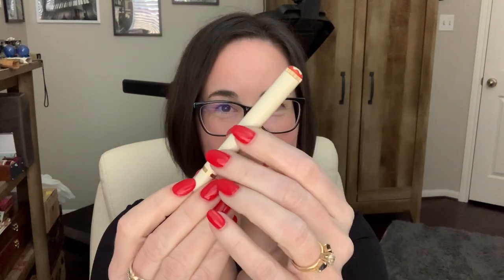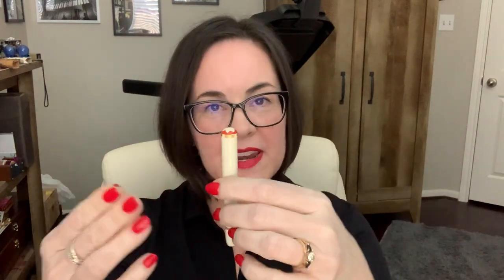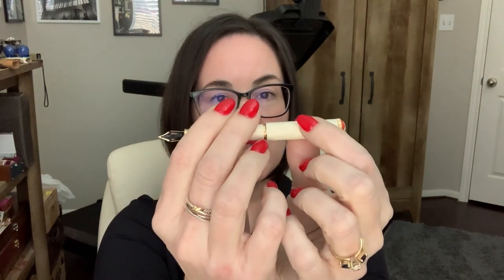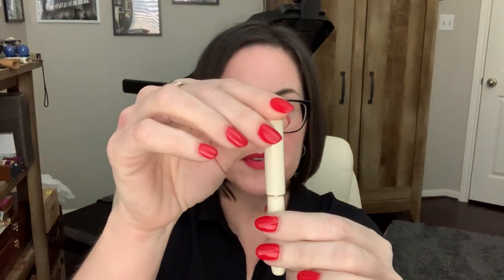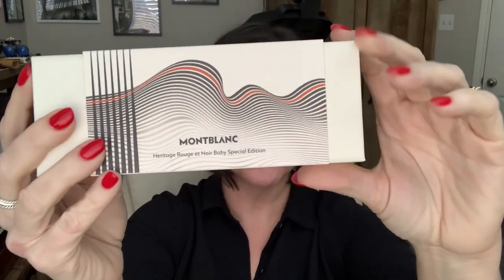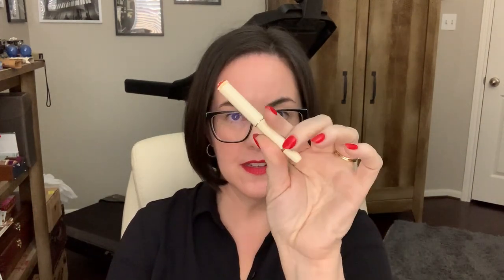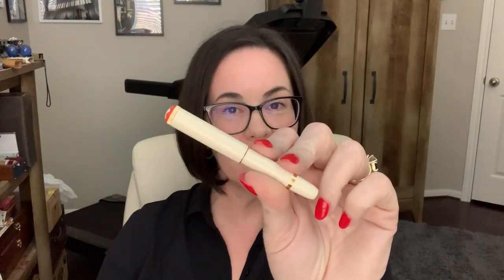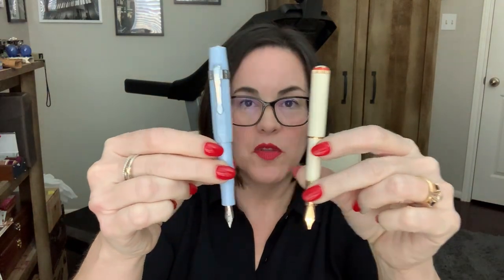Montblanc Heritage Rouge et Noir Baby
Meet my new baby…the Montblanc Heritage Rouge et Noir Baby that is! How adorable is this pocket pen? The cap clicks on and off and then screws to the end of the barrel to enlarge the pen’s size. It has a bouncy M gold nib that is a pleasure to write with. This pen only uses ink cartridges and did not come with an ink cartridge—I might rant a little about that. It did however arrive with a demo cartridge that I use a syringe to fill it with ink.